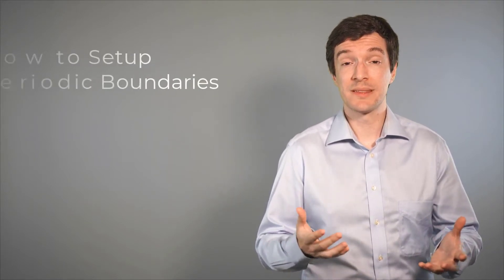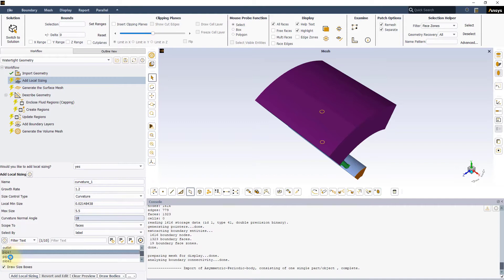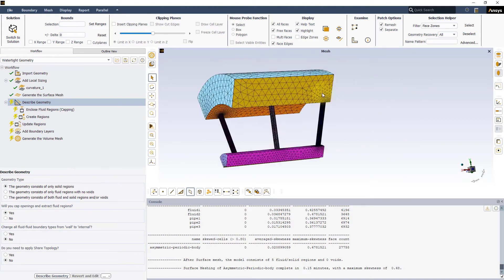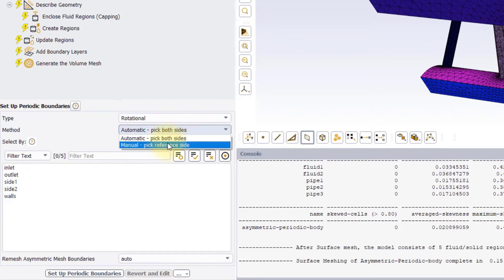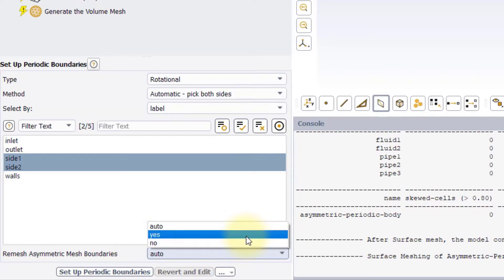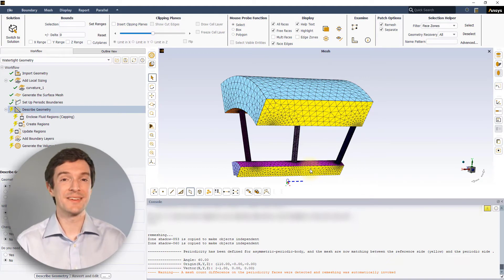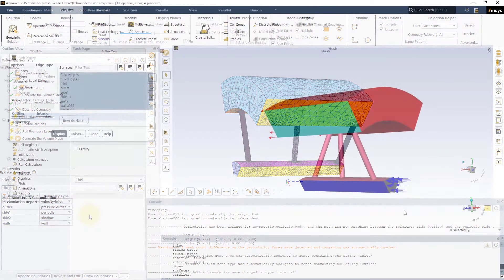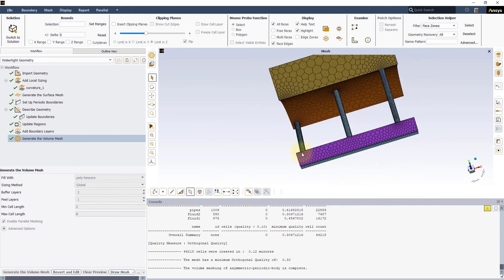How to Set Up Periodic Boundaries in Ansys Fluent Meshing’s Watertight Geometry Workflow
This video lesson shows how to set up and mesh periodic boundaries using Ansys Fluent Meshing’s Watertight Geometry Workflow. The Watertight Geometry Workflow in Fluent Meshing is a guided workflow designed to quickly mesh any clean watertight geometry. The guided workflow directs a user through a step-by-step process of simple, intuitive inputs. Behind the scenes, Fluent Meshing uses built-in intelligence and automation to create a high-quality computational fluid dynamics (CFD) mesh. In this video, we learn how to use the Set Up Periodic Boundaries task in the Watertight Geometry Workflow. Using a hands-on example, we will analyze the different options in the task inputs panel and understand their effects on the surface mesh.